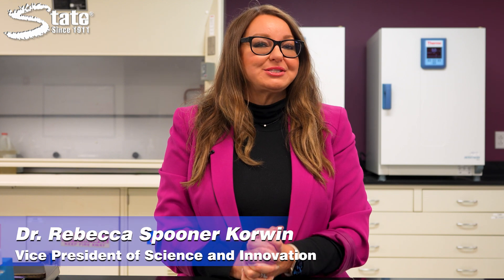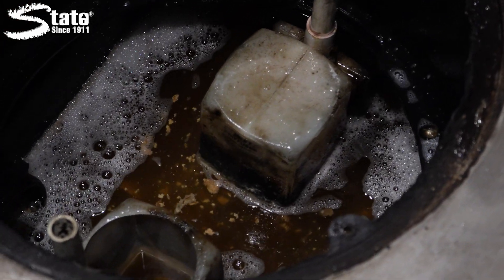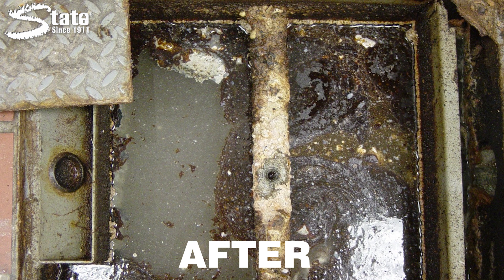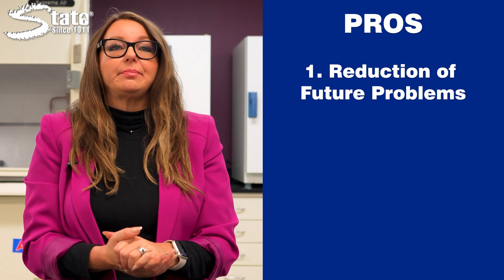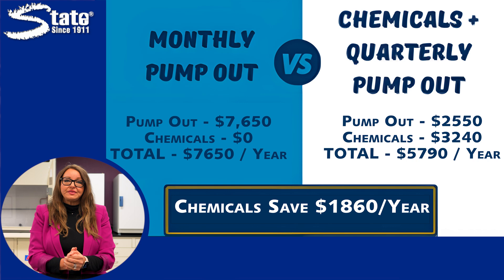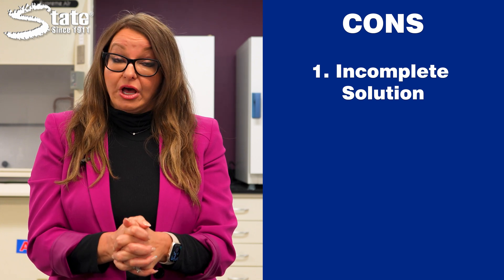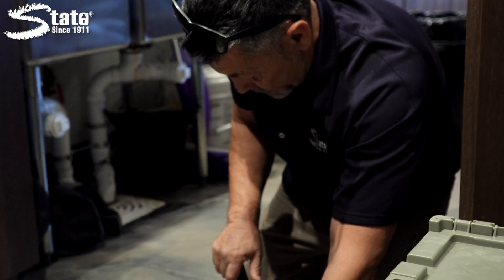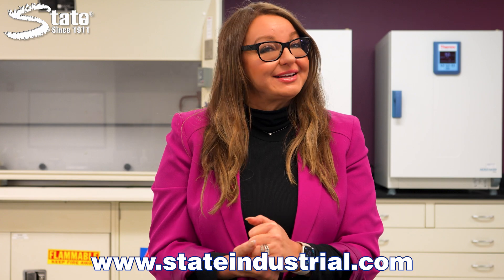Pros and Cons of Chemically Treating Your Grease Trap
Are you tired of dealing with smelly, dirty grease traps that seem to cause more problems than they solve? In this comprehensive video, we delve into the world of grease trap maintenance, exploring the pros and cons of using preventative chemical treatments to avoid grease problems like grease trap overflows or build-up of fats oils and greases, grease trap pumping or other expensive maintenance, and most importantly keep your kitchen running smoothly. Learn from the expertise of State Industrial Products' Executive Vice President of Science and Innovation, Rebecca Spooner Korwin, as she gives you the facts on keeping away the fats, oils and greases either chemically or mechanically.

For more information regarding our products or the services we provide, visit our

00:00 Introduction
01:04 Chemical Treatments: A Preventative Approach - Preventative Chemical Grease Trap Maintenance to Mitigate Grease Trap Pump Outs
02:09 Pros of Chemically Treating Your Grease Trap
03:16 Cons of Chemically Treating Your Grease Trap
04:00 Making Informed Decisions - Weighing the cost of Chemical Grease Trap Maintenance vs. Pump Outs + Mechanical Maintenance
04:34 Outro